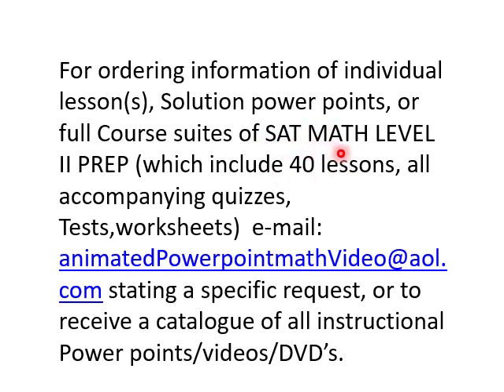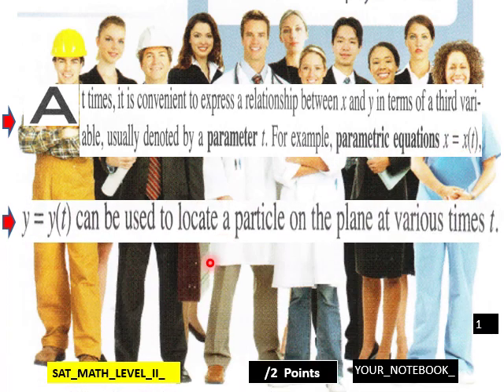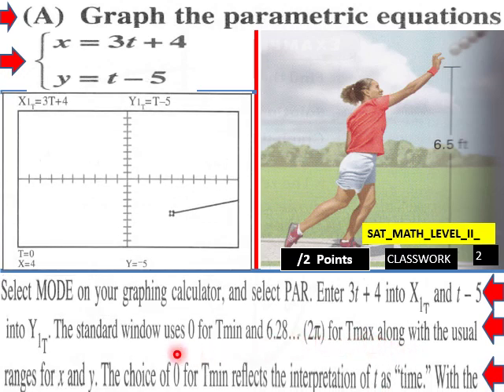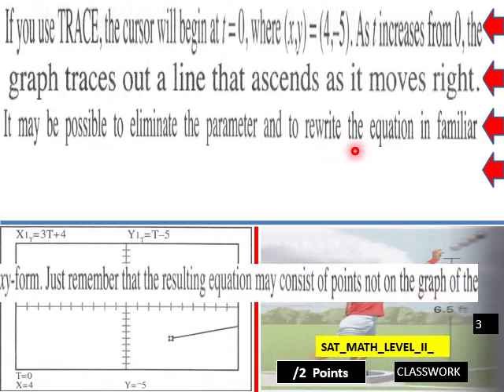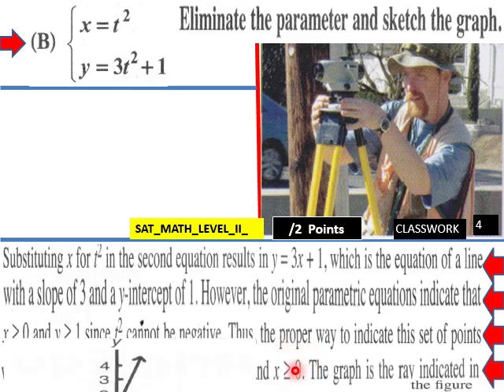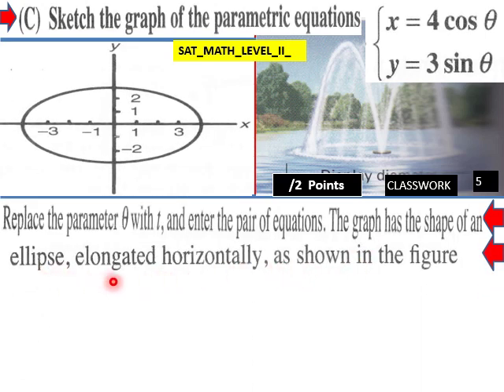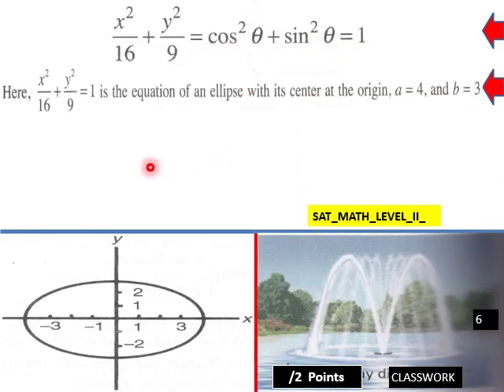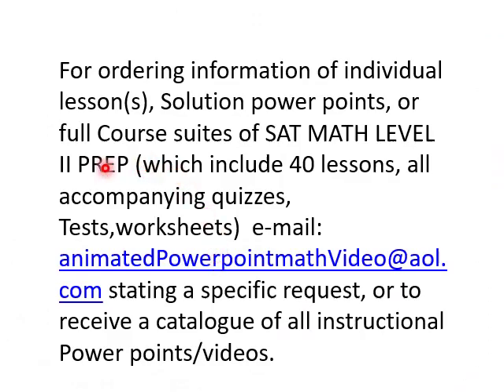10 Parametric Equations SAT MATH Level II CW L V Pt 1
Math_SAT_Level_II_class work lesson 10 Parametric Equations SAT MATH Level II CW L V Pt 1. ppt version available at Powershow.com. then use search term "ruff_math". all course materials available at